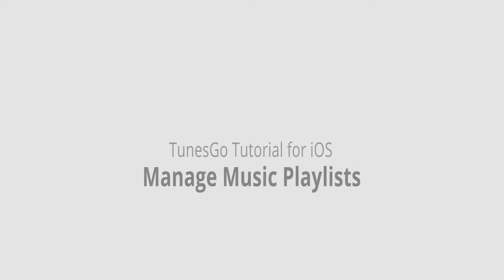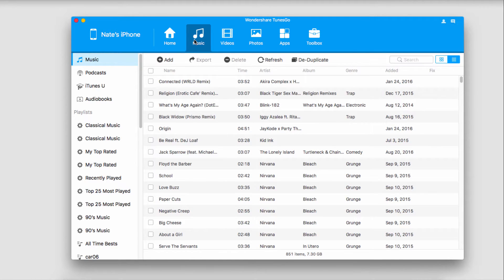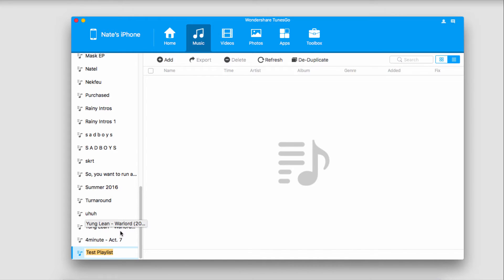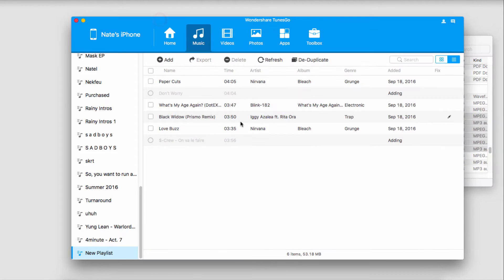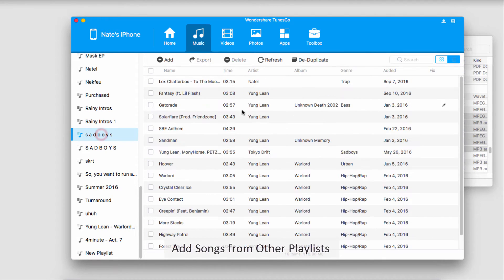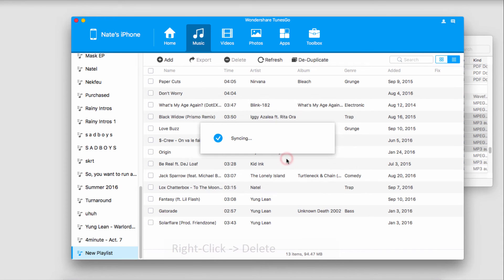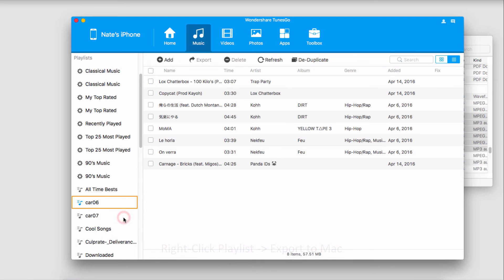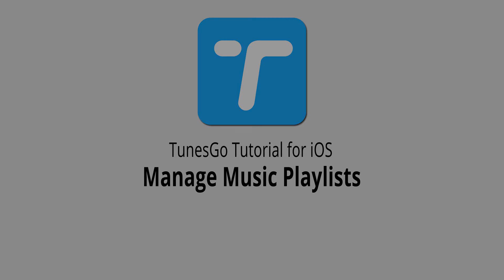Manage Music Playlists |TunesGo for iOS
There is no doubt that the music playlist plays an important role in managing music files on iDevice, especially for the users who own large music collection on iPhone/iPad/iPod. Wondershare TunesGo provides a full solution to manage music playlists on iPhone/iPad/iPod.